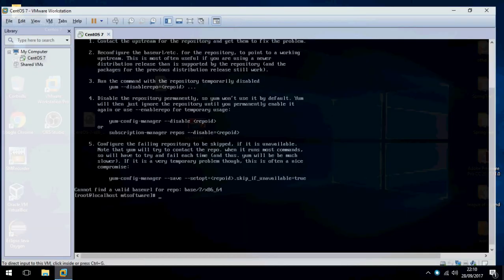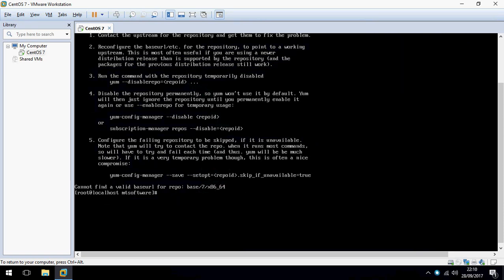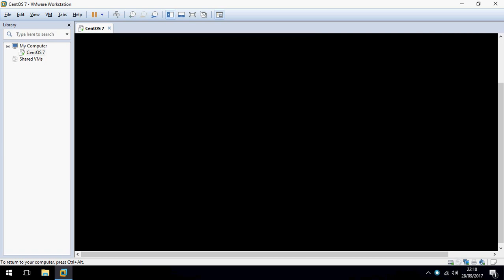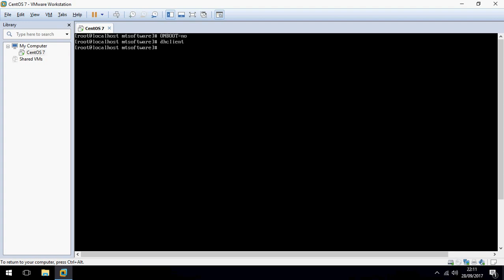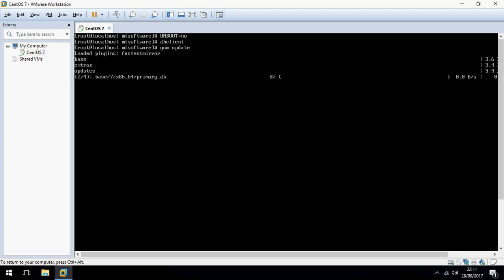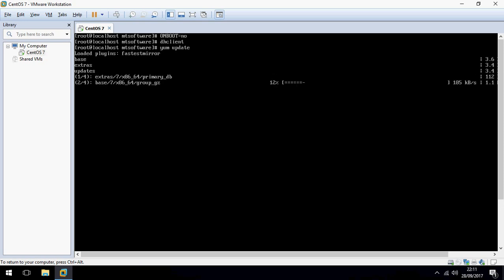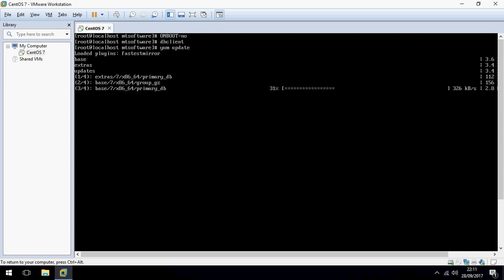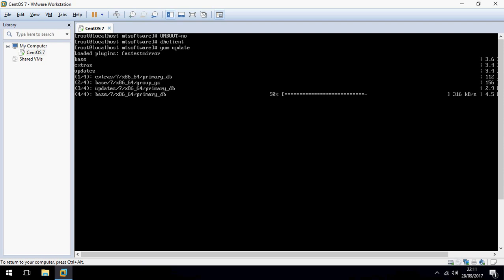CentOS cannot find a valid baseurl for repo base/7/x86_64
🎁Get My Udemy Odoo 13 Technical Training from scratch ( in English )

On this video i'am going to show you how to resolve the problem on CentOS  cannot find a valid baseurl for repo base/7/x86_64